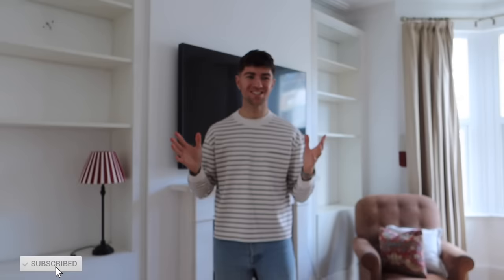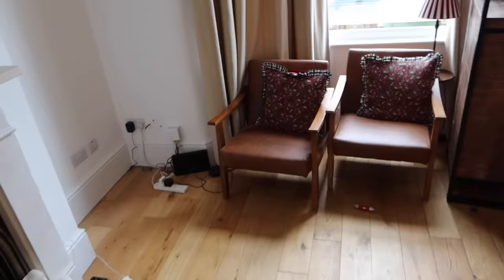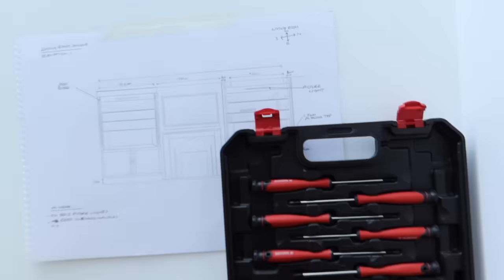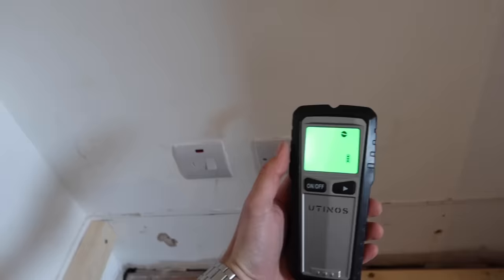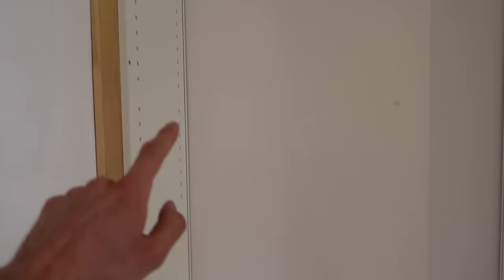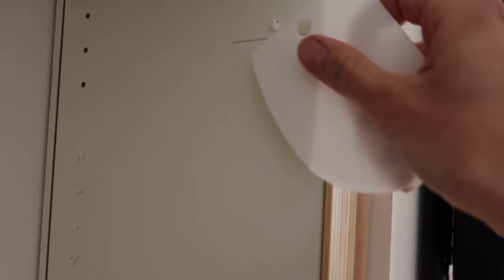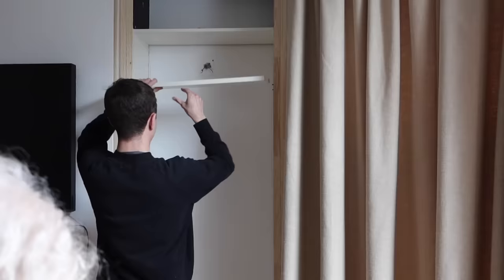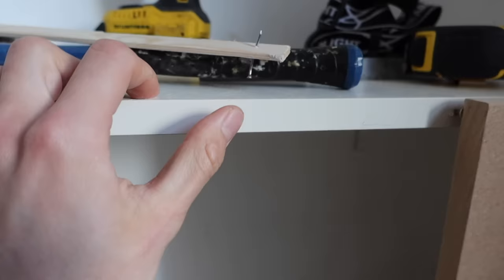LIVING ROOM BOOKCASE MAKEOVER | IKEA BILLY BOOKCASE HACK | PART 1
Hey guys!

I hope you are all doing well. This was the first project that we have undertaken and we couldn't be happier with the finished result. I have linked everything featured that we used below.

Big love,
Luke x

Billy bookcase wide
Billy bookcase narrow